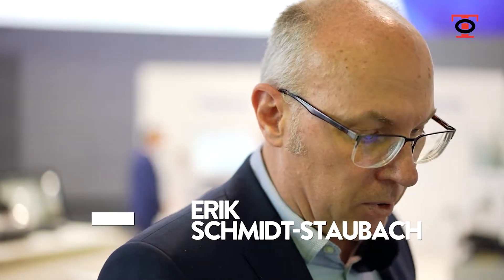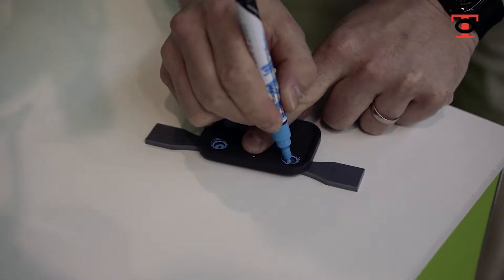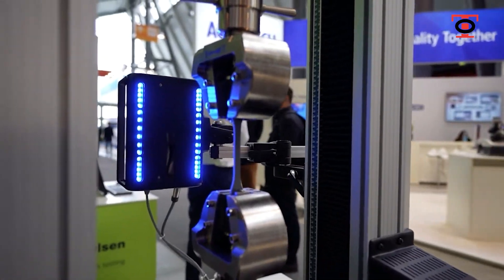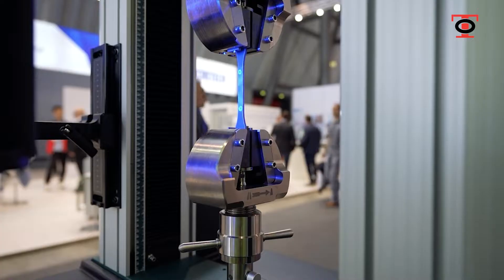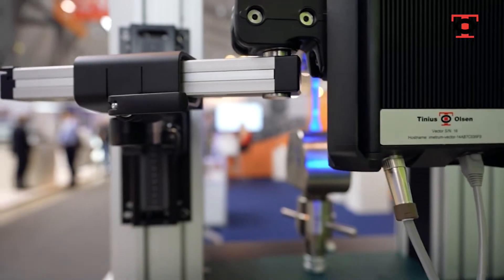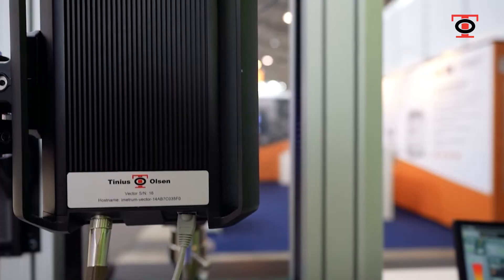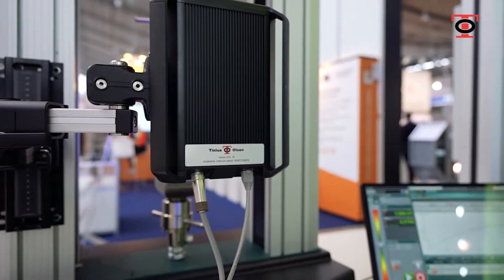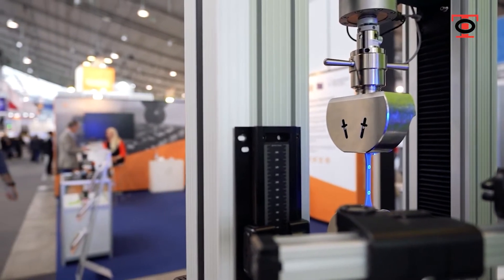Precision Testing Simplified: ISO 9513 Class 0.5 & ASTM E83 Class B1-Capable VectorExtensometer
In this video, we demonstrate how simple it is to set up and use VectorExtensometer for material testing. By marking the specimen with a pen and applying a 50-millimeter gauge length mark, the unit automatically detects the specimen and starts the test. With a minimum gauge length of 25 millimeters and a maximum of 180 millimeters, this unit is a perfect replacement for clip-on extensometers commonly used in laboratories. Its 200-millimeter field of view makes it highly versatile, and its ability to replace multiple units simplifies calibration and operation for users. Say goodbye to handling multiple units and dealing with clip-on issues—switch to VectorExtensometer for a seamless testing experience.